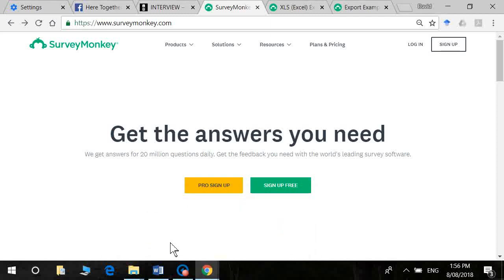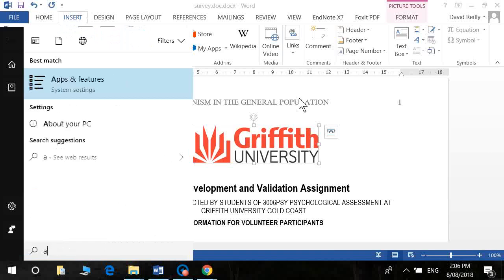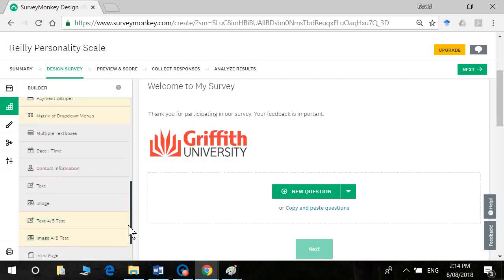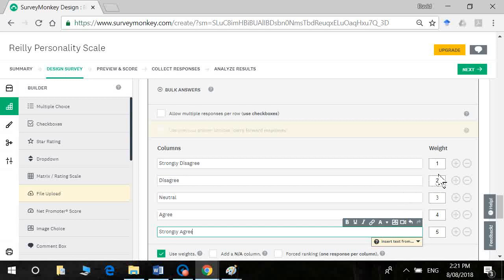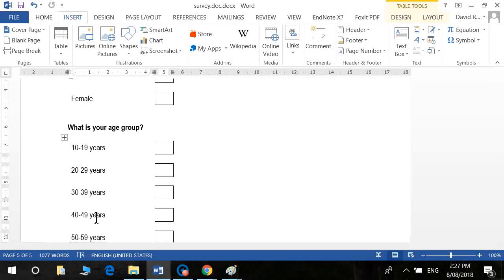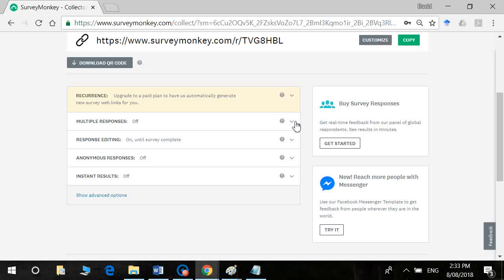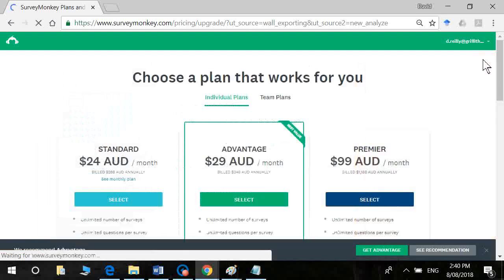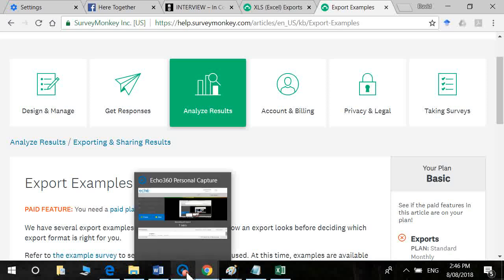Survey Monkey Walkthrough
This will guide 3006PSY students through setting up an online survey using the popular SurveyMonkey hosting platform. Though not free, it does offer tighter control over formatting and with 1 month paid subscription you can export your data to Excel format, ready to paste into SPSS. There are a few tips and tricks I've picked up though, and these may be helpful